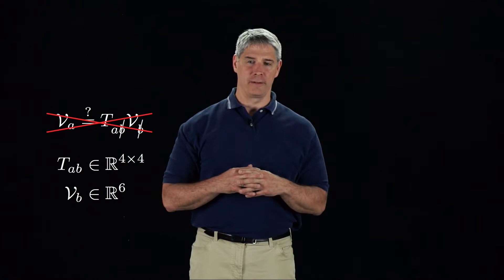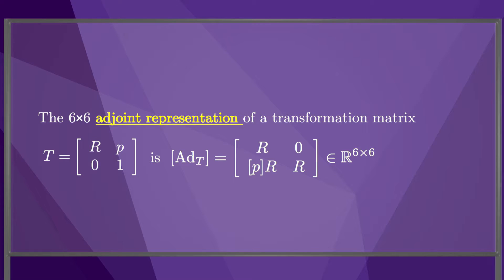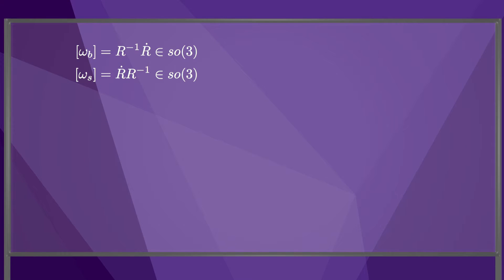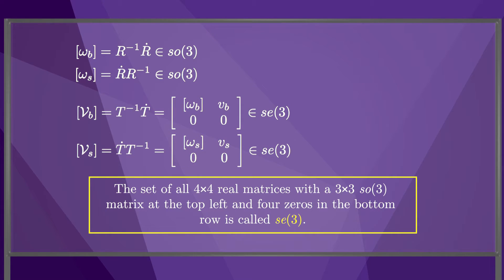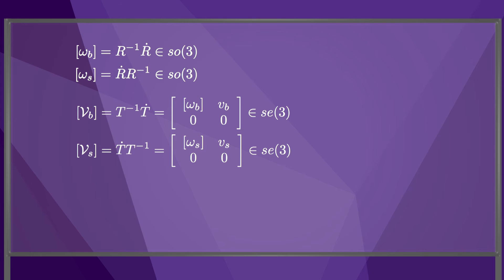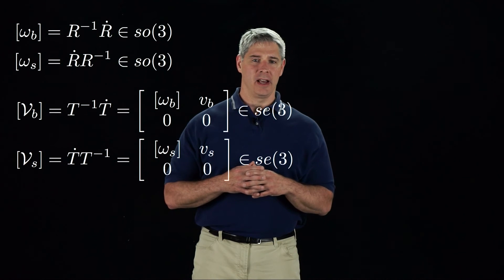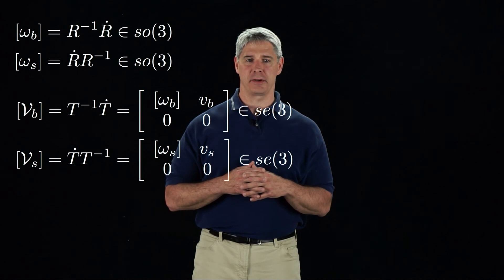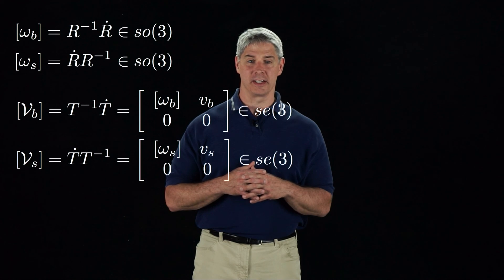Modern Robotics, Chapter 3.3.2: Twists (Part 2 of 2)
This video introduces the 6x6 adjoint representation of a 4x4 SE(3) transformation matrix and shows how it can be used to change the frame of reference of a twist or a screw.  The 4x4 se(3) matrix representation of a 6-vector twist is also introduced.  This se(3) representation is used in the matrix exponential in the next video.